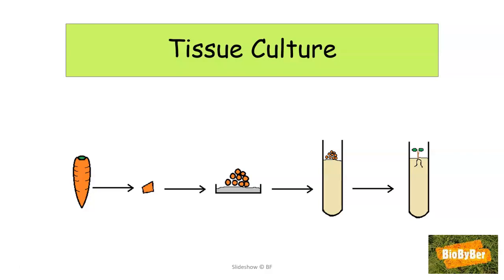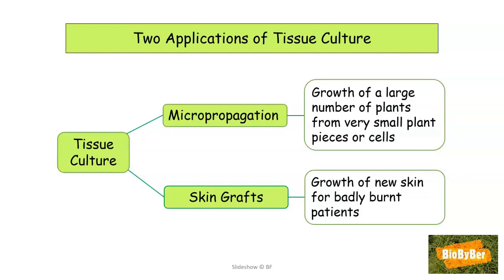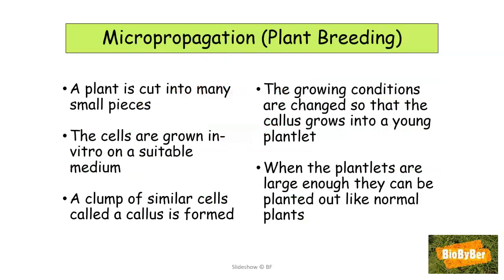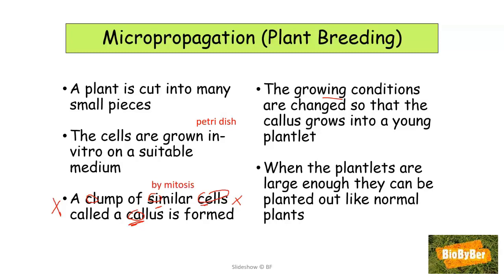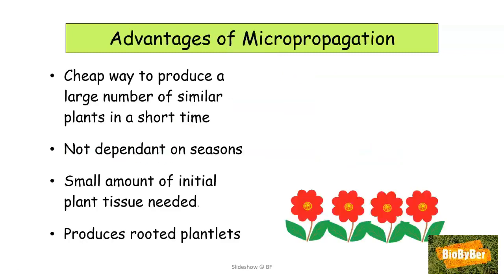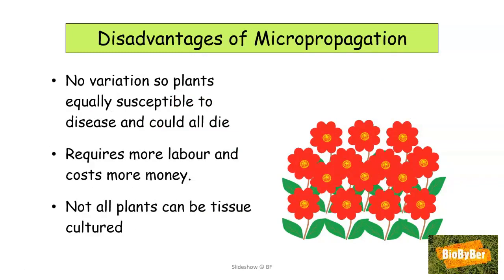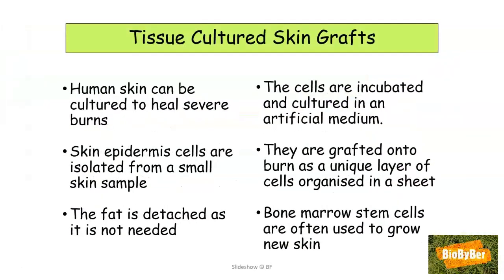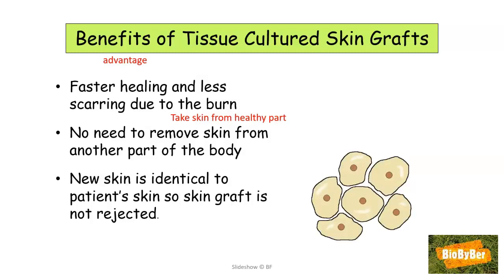L.C. Biology Tissue Culture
Leaving Certificate Biology Higher Level video designed to help students study and revise Honours Biology. The video covers the Higher Level Leaving Certificate Biology Syllabus. This LC Biology lesson explains tissue culture and covers section 2.4.1 of the biology syllabus. This LC Biology lesson covers the Leaving Cert Higher Level Biology Course and aims to give a good overall understanding and revision of LC Biology.